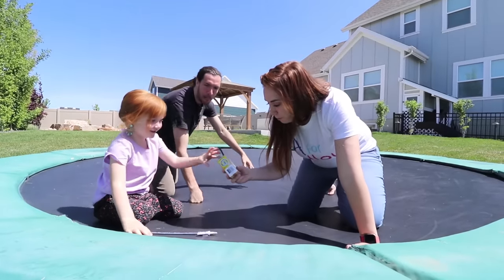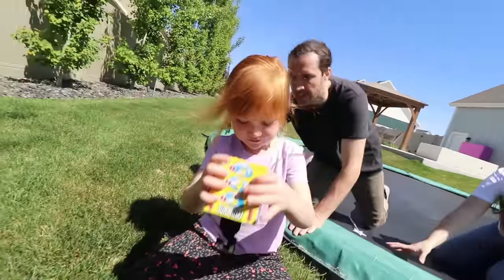ADLEY vs BATMAN vs THE JOKER!! Hidden Backyard surprises pretend play with Mom and Dad! hide n seek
These awesome new toys can be found at Walmart!!

HEY EVERYBODY!! Something really cool showed up at my house today!! It was Fisher-Price® Imaginext® DC Super Friends™ Slammers™ Assortment!! My Dad knew it was coming so he set up a really cool surprise for me and mom and hid all the new toys in our backyard so we could find them!! When all the new toys were in their hiding spots my mom and I raced to backyard to find the first toy! My Dad told us that there were 12 toys to be found! 6 Batmobiles - 3 Arctic Sleds - 3 Laff Mobiles! He also told us that the characters inside these fun new packages were a secret and that we had to open these new toys to find out which ones we got!! When then started on the journey to find all these fun new toys! My mom, dad, and I searched the backyard all over to try and help batman find his friends so that they could take on the Joker and Mr. Freeze! The Joker wanted to make us laugh and Mr. Freeze wanted to make us frozen! Luckily we had a team of Batmans to help us!! I loved these toys and I loved opening them in this fun new way!!

Bye vlog *pshhhhh*